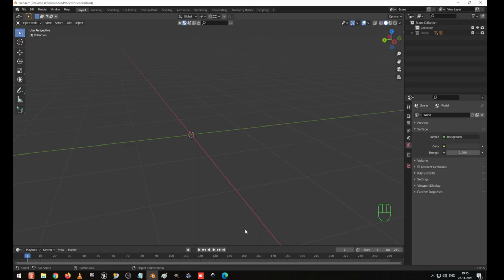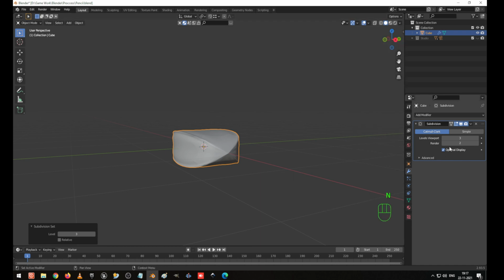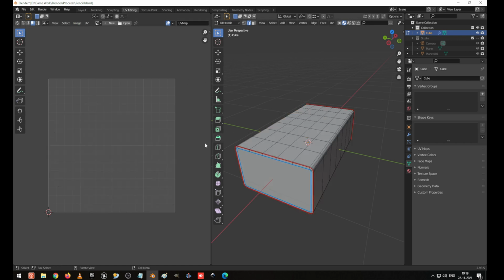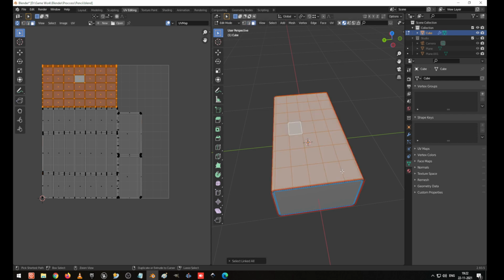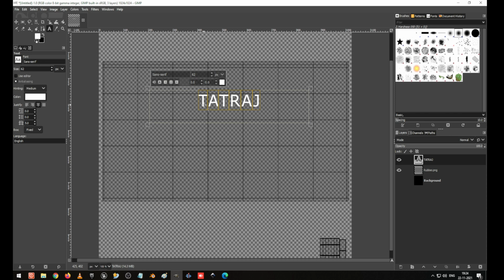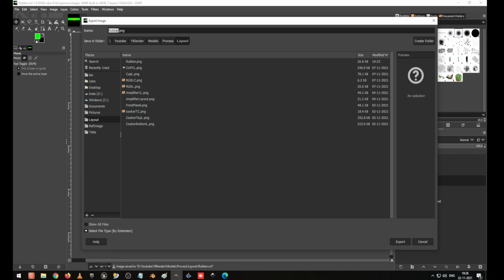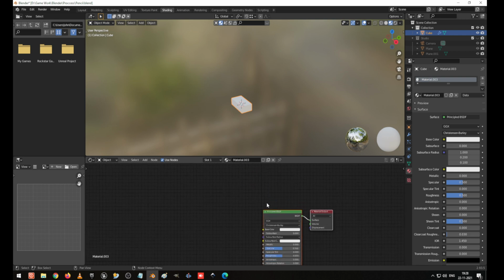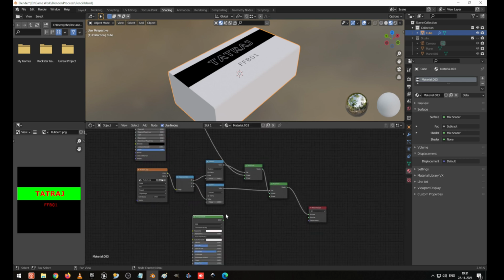How to Model a 3D Eraser with Texturing and UV-Unwrap and RGB Mapping complete in Blender Tutorial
How to Model a 3D Eraser with Texturing and UV-Unwrapping and RGB Mapping complete in Blender Tutorial,
this video has many thing to learn from Blender Tutorials modeling a Eraser which same has been Material, Unwrapping, RGB Mapping Textures everybody
will understand all about basic designs